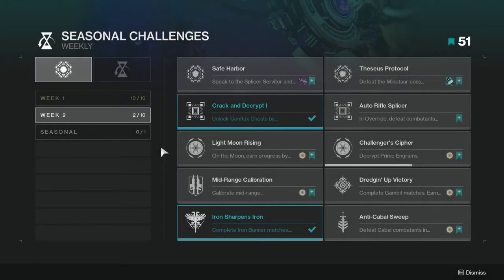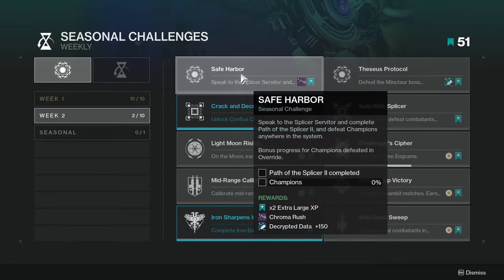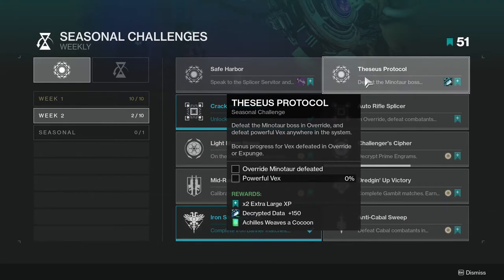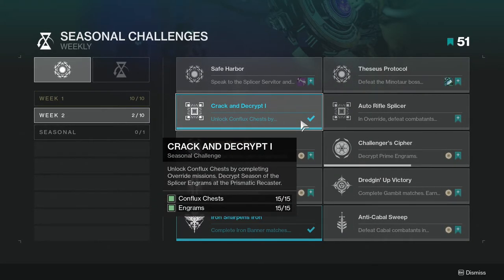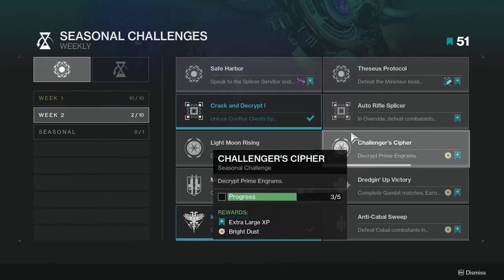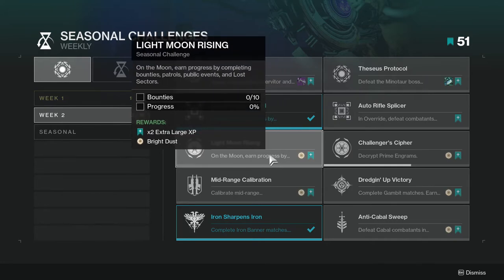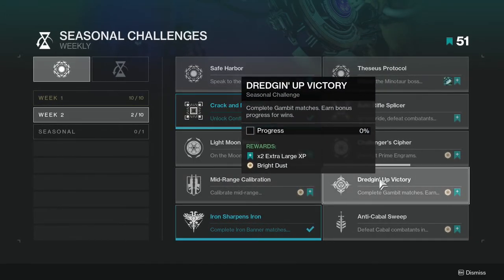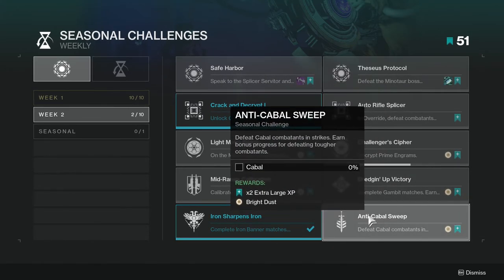Week 2 Challenges | Destiny 2: Season of The Splicer